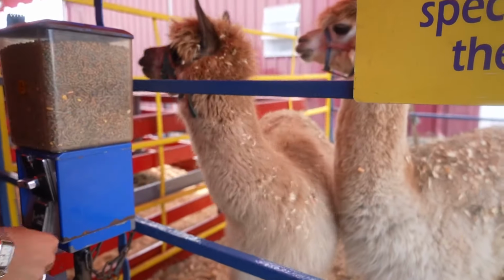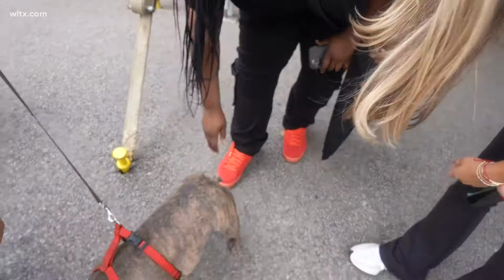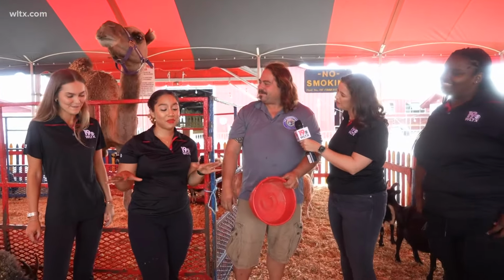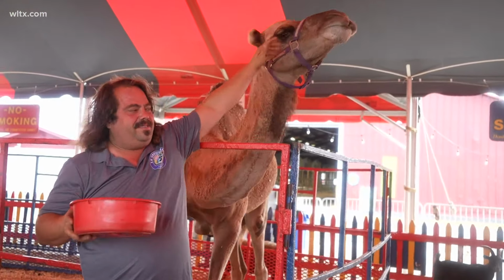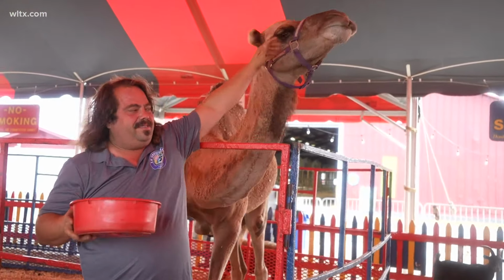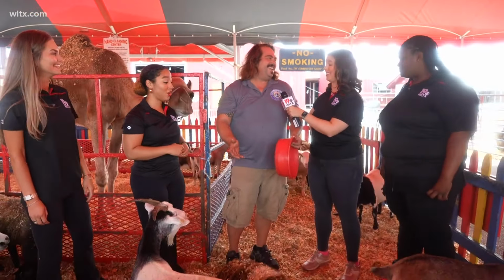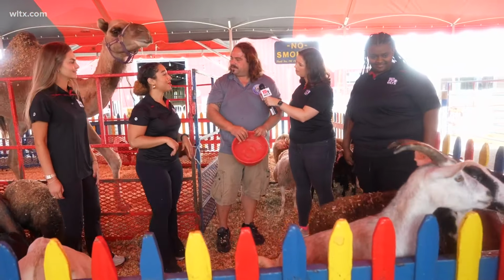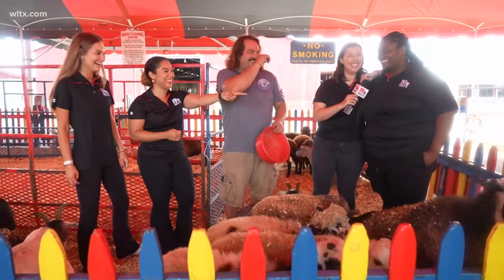South Carolina State Fair has animals you can pet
Manager Jerry Deziel of Commerford and Sons Petting Zoo has been with the petting zoo since he was 12 and is excited to return to the S.C. State Fair